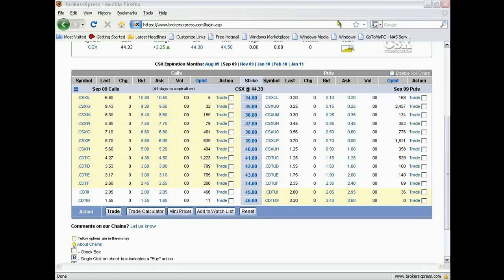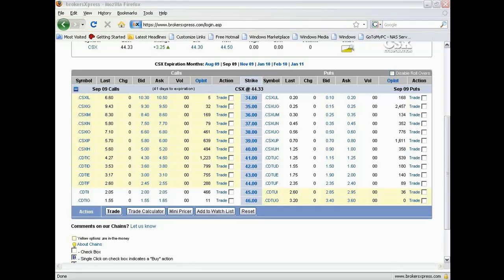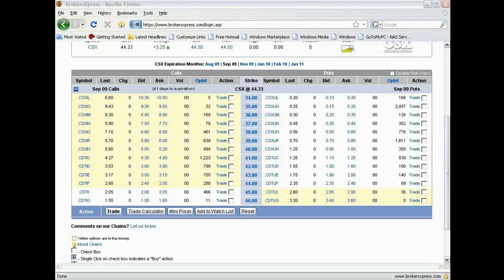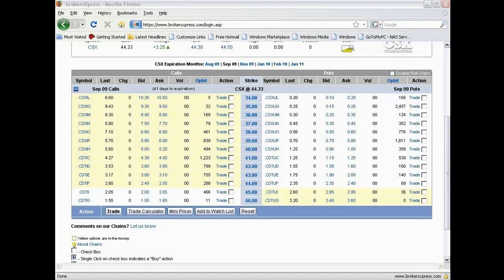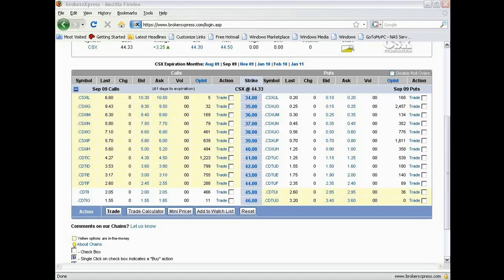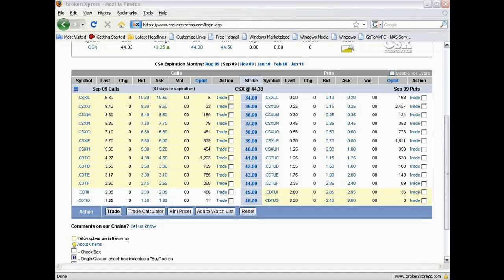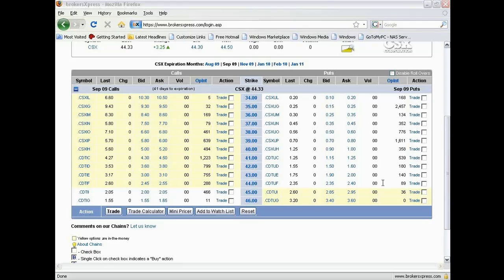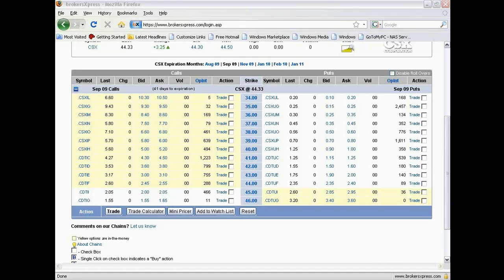Reversing A Bad Trade: 11/23: Mike Coval: 08/08/09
Mike Coval workshop on 8/8/2009: Topics Include: Options, Option Adjustments, CSX, Puts, Thinkorswim, Market Makers, Intrinsic Value, Greeks, Time Value, Delta, Implied Volatility